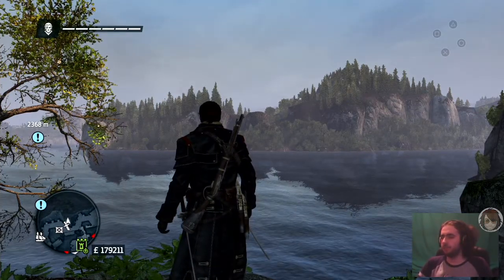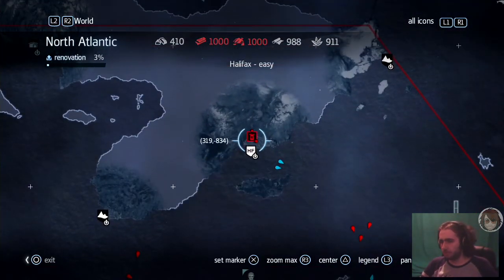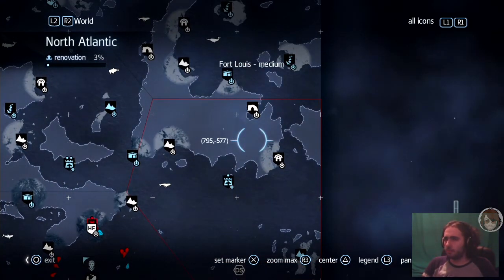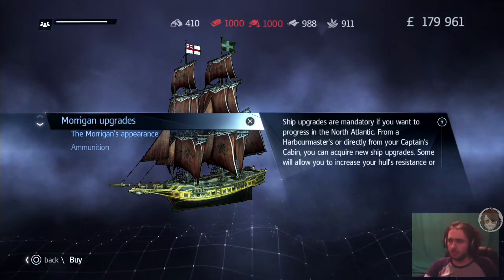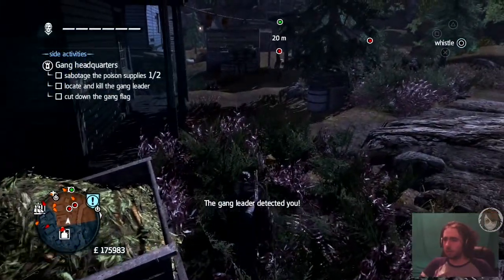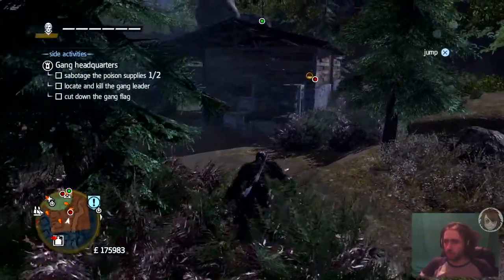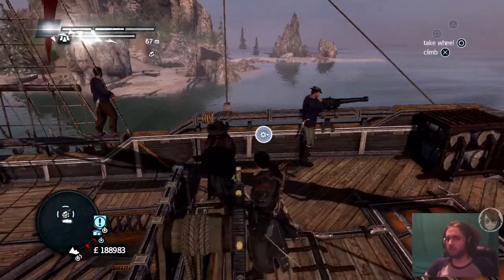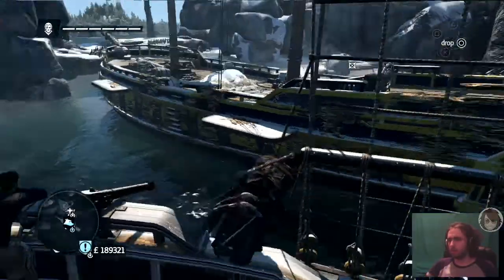Assassin's Creed Rogue - Ep. 84 The last (treasure) hunt continues... North Atlantic (filler)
Hi, I'm "the great" James Gmilh and today I'm going to play Assassin's Creed Rogue.

I'm sorry for my bad english and for my awful accent.